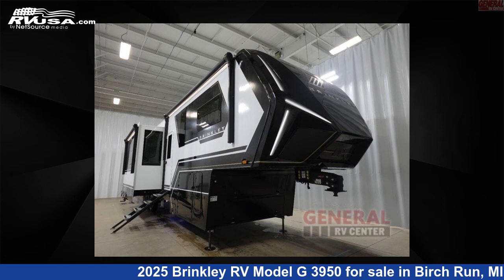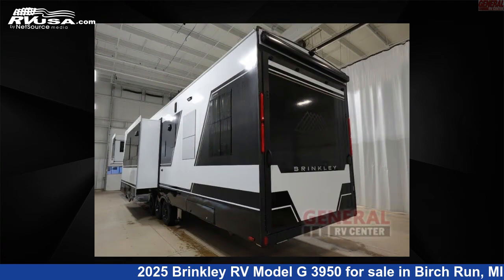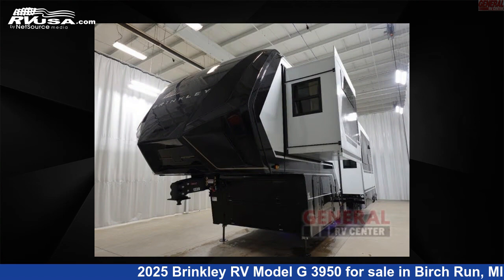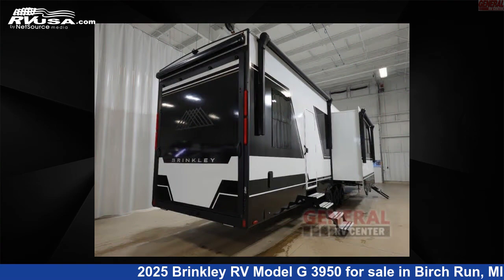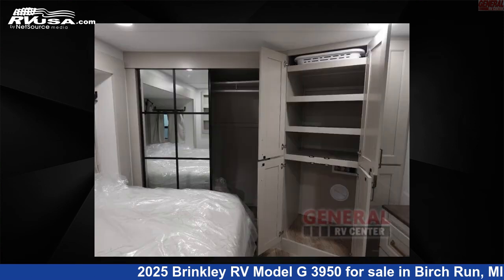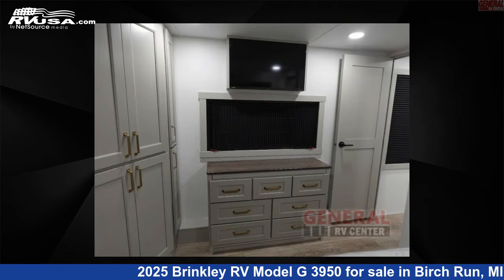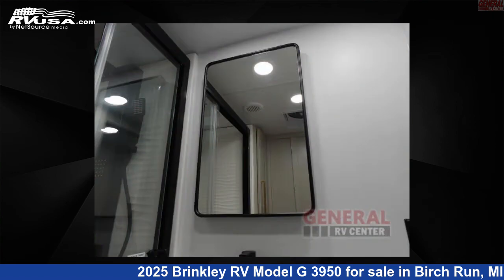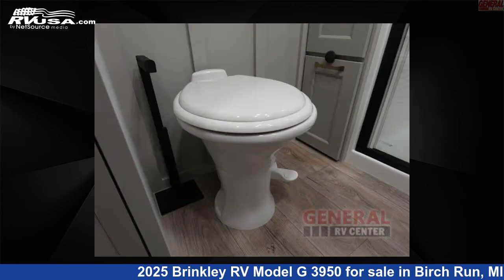Wonderful 2025 Brinkley RV Model G Toy Hauler RV For Sale in Birch Run, MI | RVUSA.com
This 2025 Brinkley RV Model G 3950 is a Toy Hauler RV. It is located in Birch Run, MI 48415 and is offered for sale by General RV Center. This New Brinkley RV Is 45' 0" in length and features sleeps 9, Slideout, and 150 gal fresh water capacity. The floorplan layout of this Toy Hauler features Bath and a Half, Front Bedroom, Kitchen Island, Loft, Two Entry/Exit Doors.